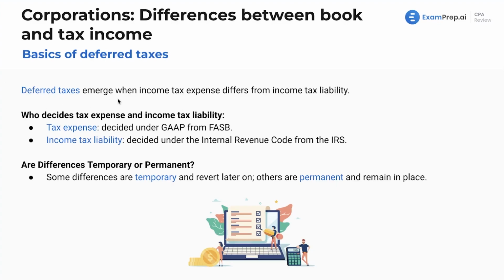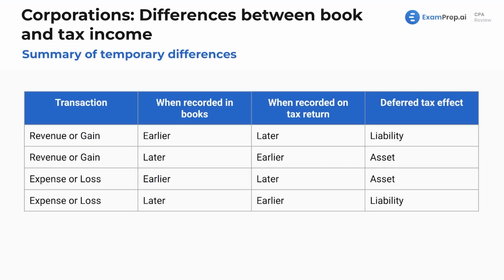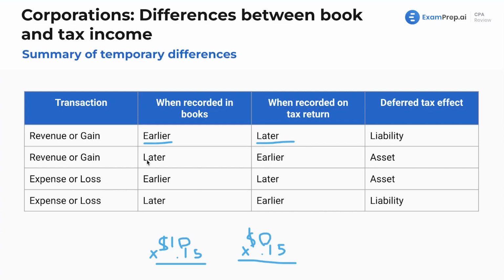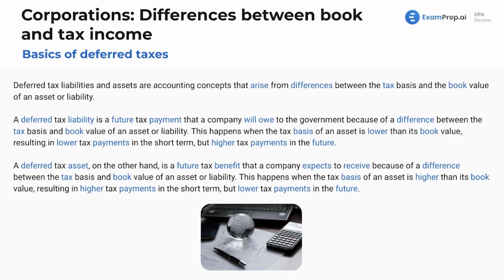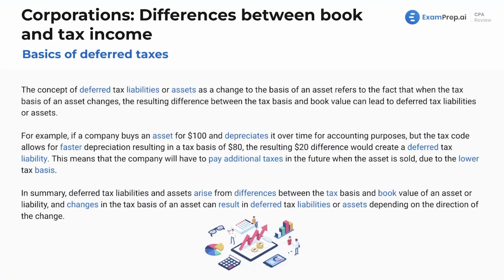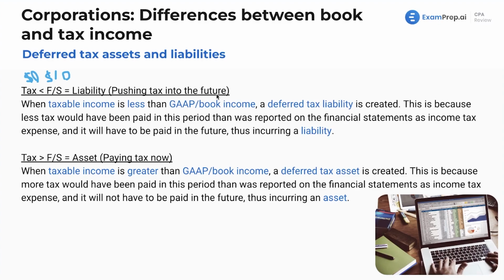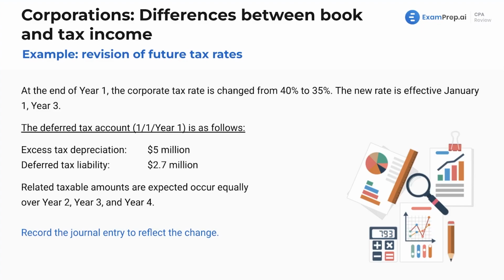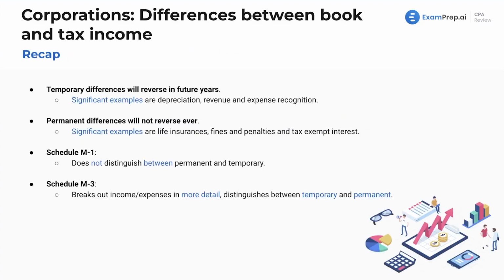Basics of Deferred Taxes [CPA Prep]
🎓 Lesson Overview:
In this lesson, Nick Palazzolo, CPA, demystifies the complexities of deferred taxes, explaining the key differences between income tax expense reported on the income statement and actual income tax liability reflected on the balance sheet. Nick breaks down the creation of deferred tax liabilities and assets due to temporary differences that arise from discrepancies between GAAP guidelines and IRS regulations. Using relatable examples, he illustrates how these differences can result in either a future tax payment or a tax benefit for a company. Additionally, he lays out a practical approach for understanding how these deferred tax items are presented financially, reinforcing the importance of mastering this concept with visual aids and repetition. Whether the topic is new or serves as a review, the examples provided in this lesson are designed to pave the way for a solid grasp of deferred taxes and their impact on a company's financial statements.

🔍 Key Topics Covered:
- Book vs Tax Income
- Tax Income Statement
- Income Tax Liability
- Deferred Tax Liabilities